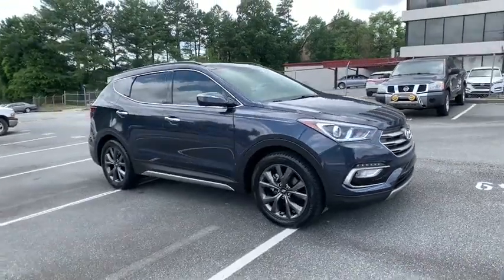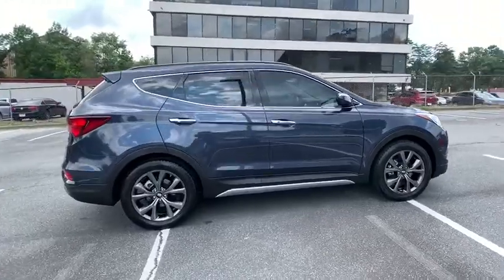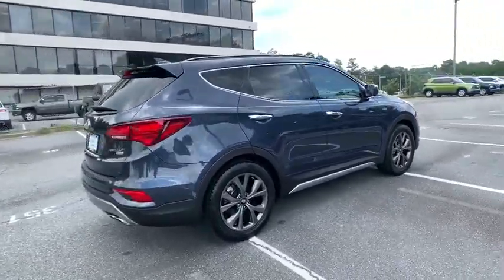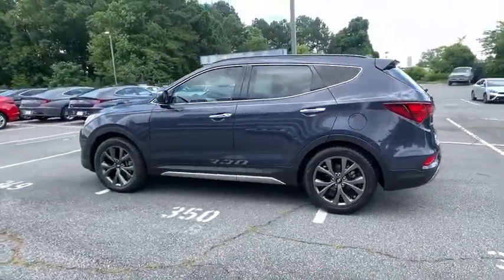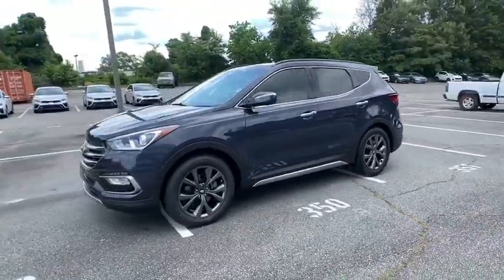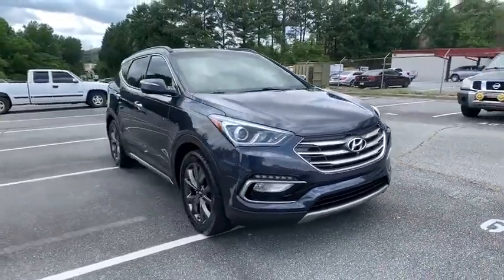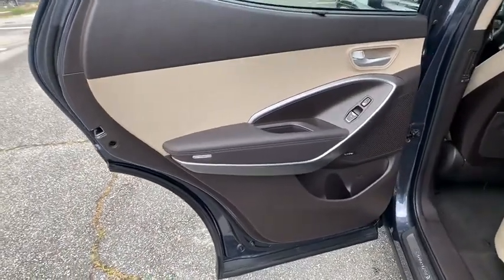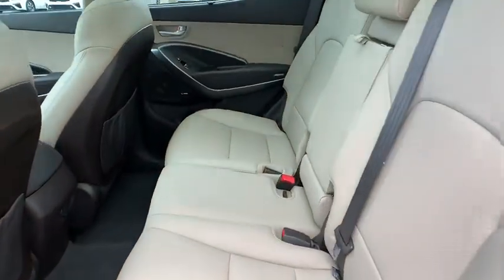2017 Hyundai Santa Fe Sport Smyrna, Marrietta, Atlanta, Alpharetta, Kennesaw, GA 3P7391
Marlin Blue Used 2017 Hyundai Santa Fe Sport available in Smyrna, Georgia at Ed Voyles Hyundai Kia. Servicing the Marrietta, Atlanta, Alpharetta, Kennesaw, GA area.
2017 Hyundai Santa Fe Sport 2.0T Ultimate - Stock#: 3P7391 - VIN#: 5XYZW4LA7HG500955